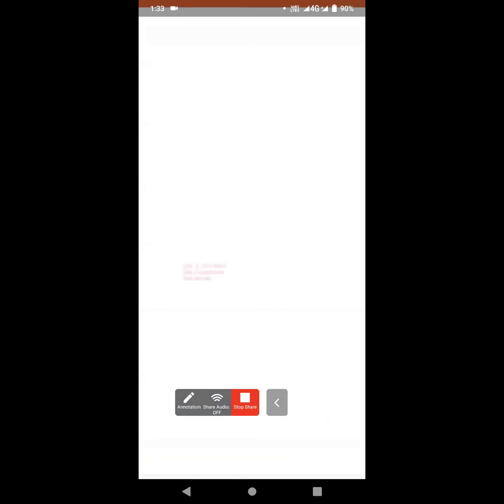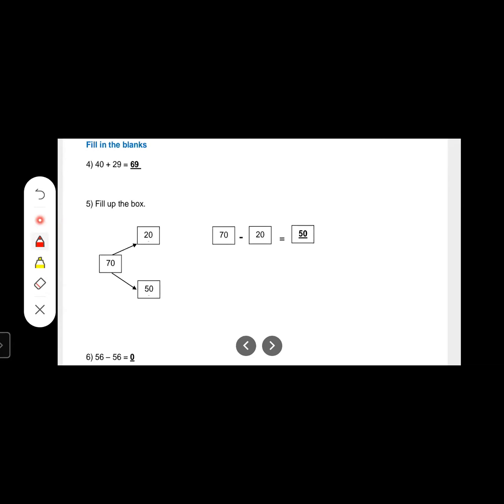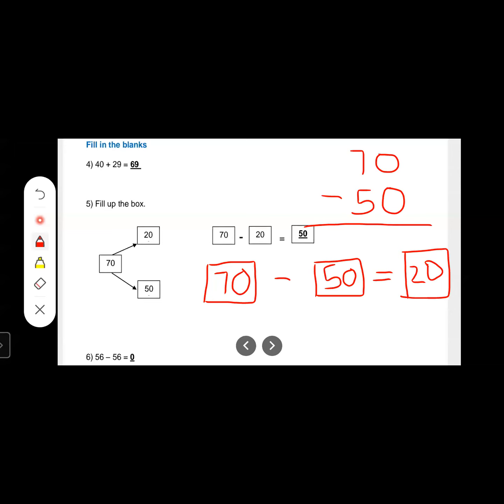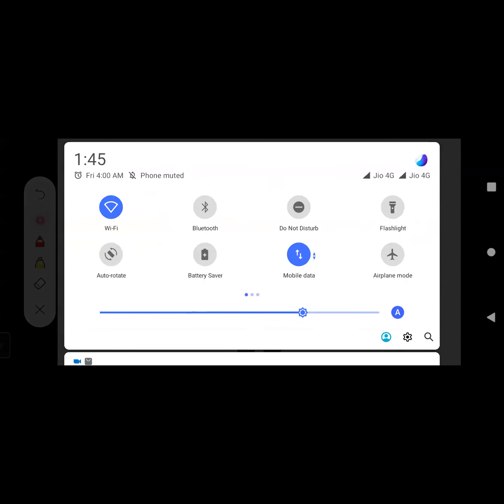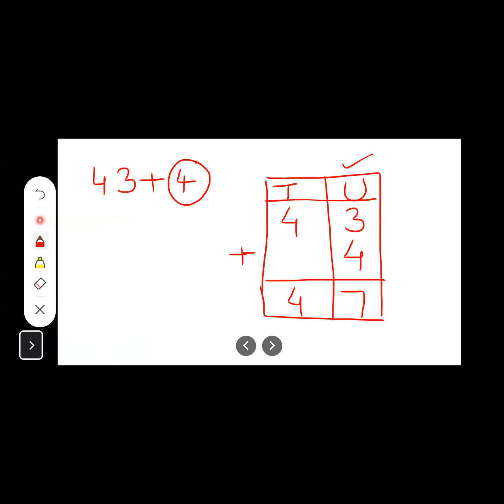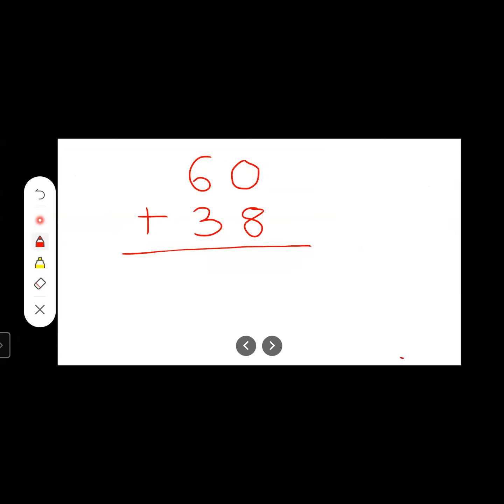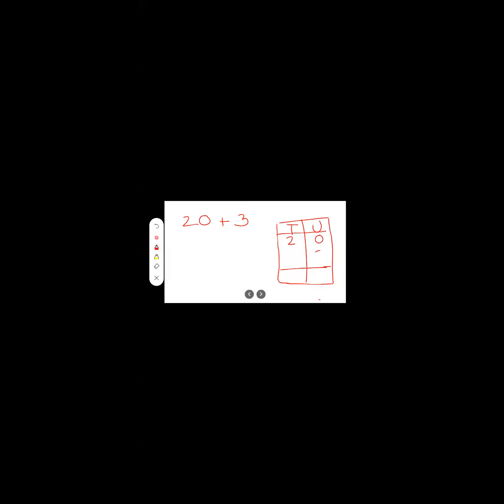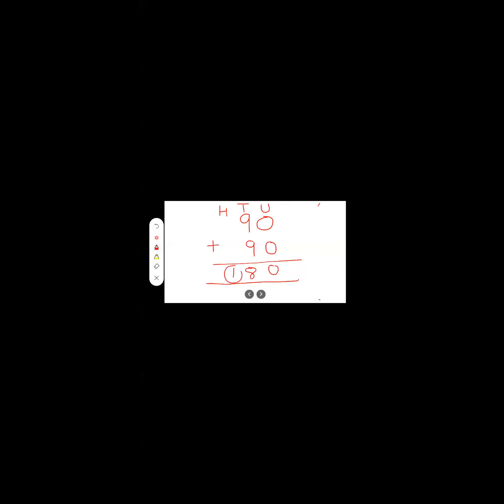Chap-5 – Topic Stories of Addition and Subtraction (Word Problem) – Maths -2nd -29-09-21